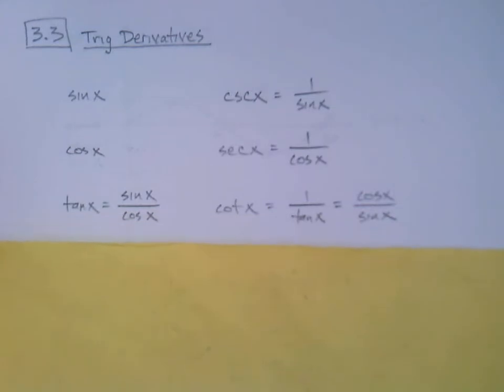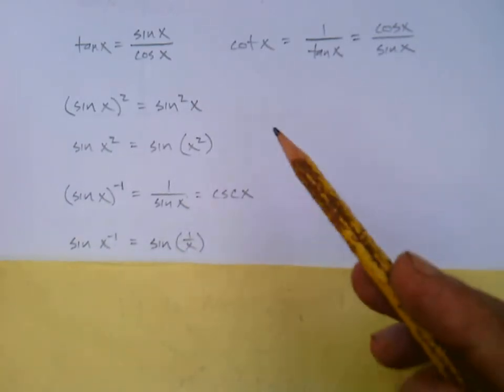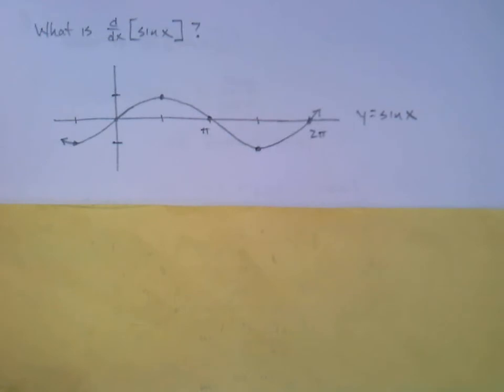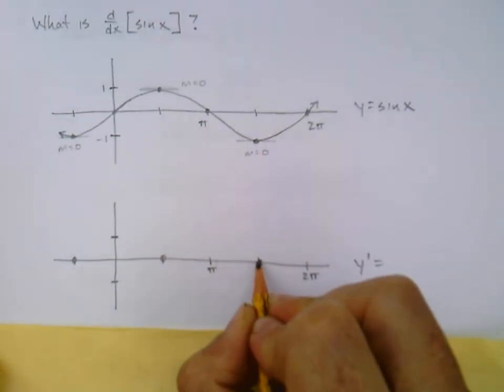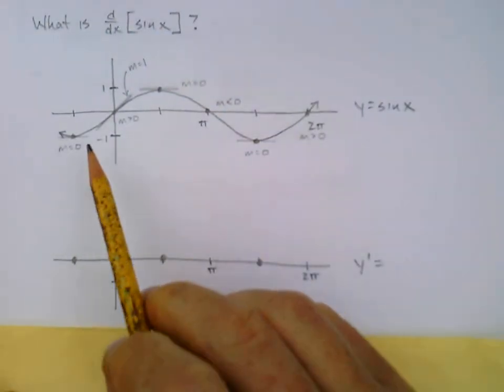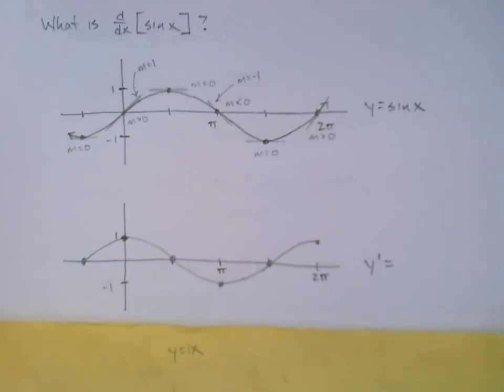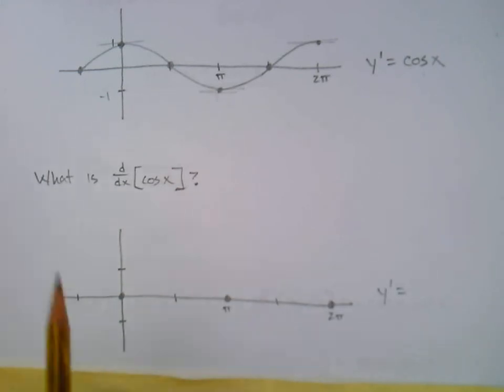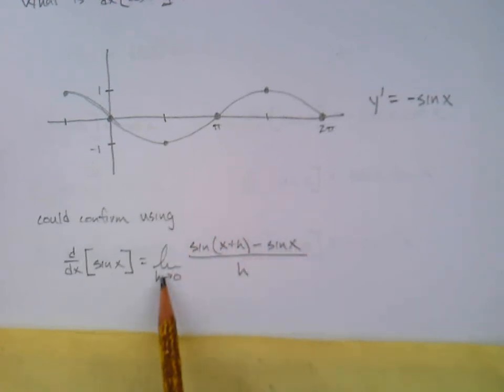150, 3.3 - part 1